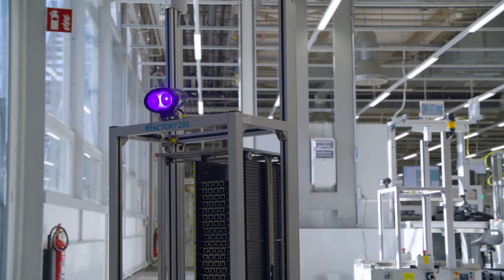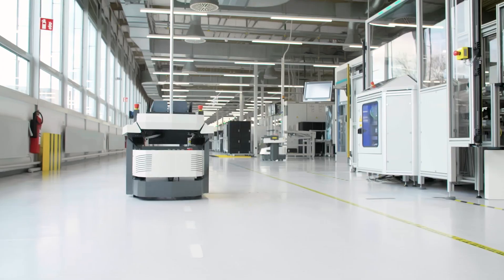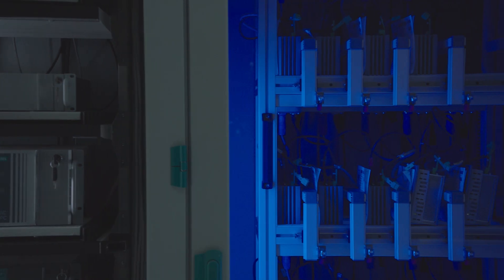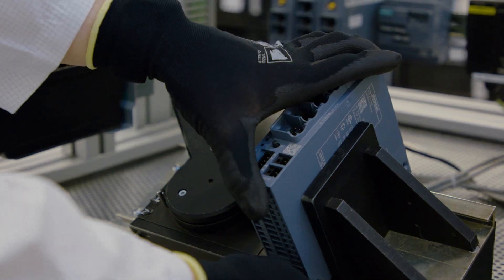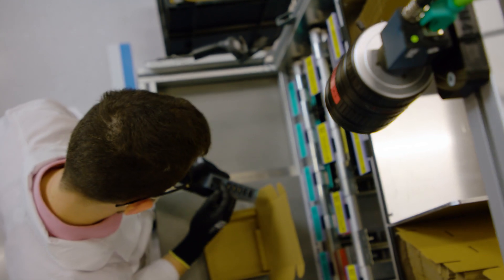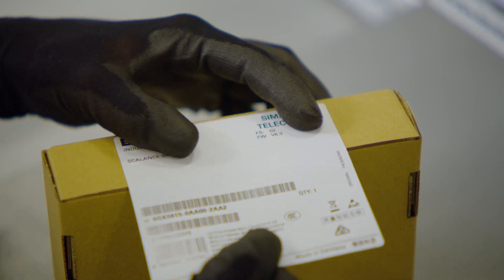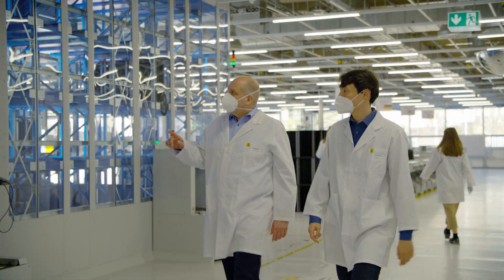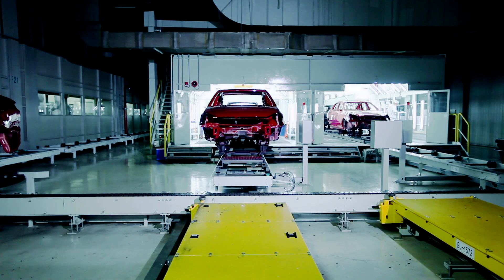Siemens and Google Cloud: Collaborating to deliver AI-enabled Factory Automation at scale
Axel Lorenz, VP of Control at Factory Automation of Siemens Digital Industries and Dominik Wee, Managing Director Manufacturing and Industrial at Google Cloud discuss how Siemens intends to integrate Google Cloud’s data cloud and artificial intelligence/machine learning (AI/ML) technologies with its factory automation solutions to help manufacturers innovate for the future.